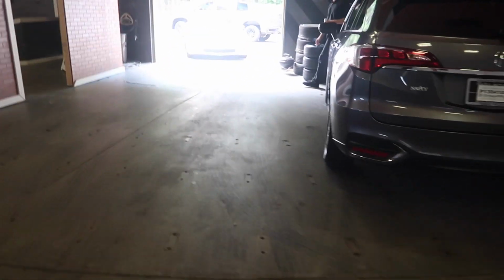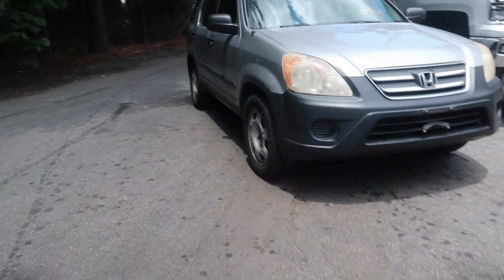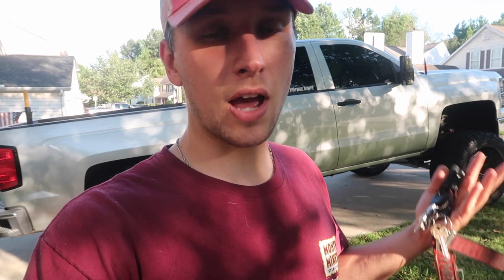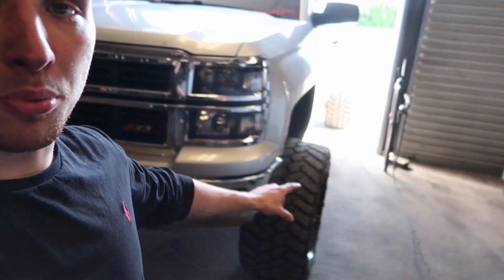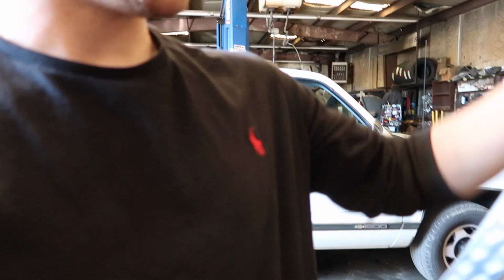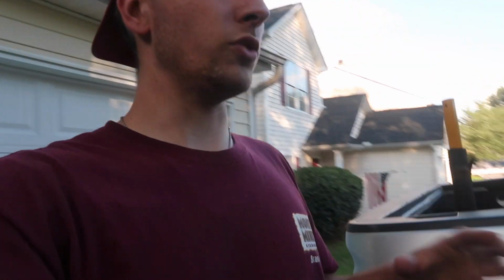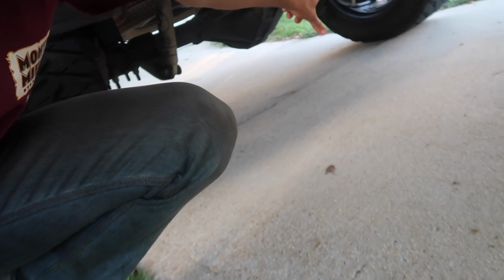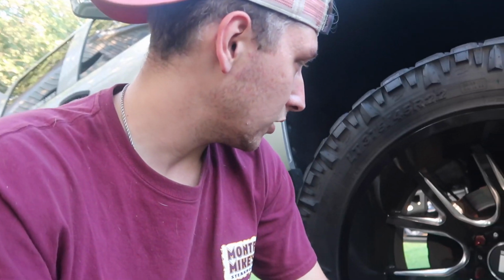THE WHEEL LIGHTS ARE COMING BACK!!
BUILDS -
2014 Chevy Silverado *Lifted*
2017 Chevy Tahoe *Cammed*